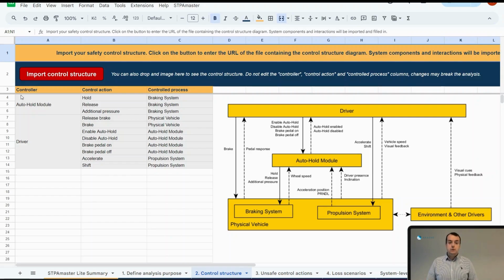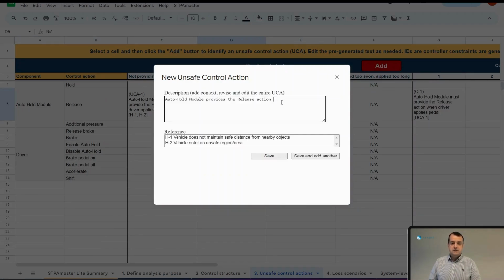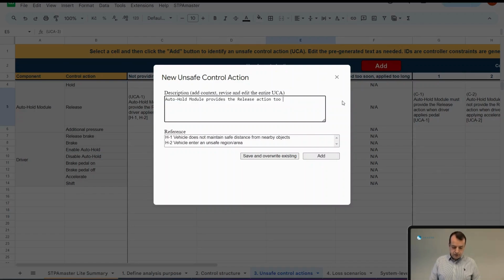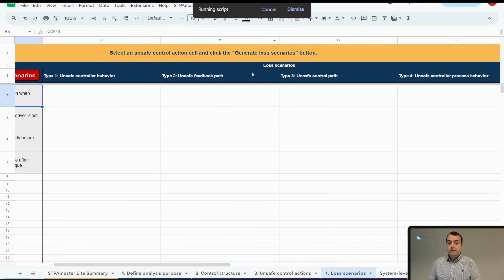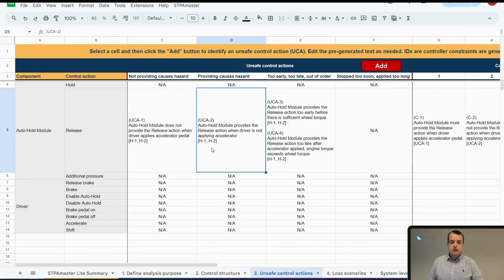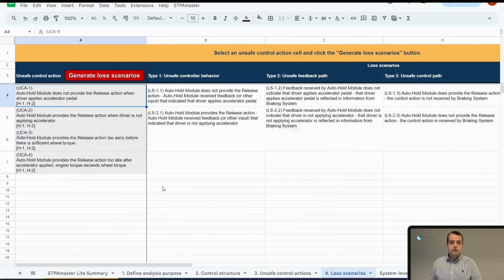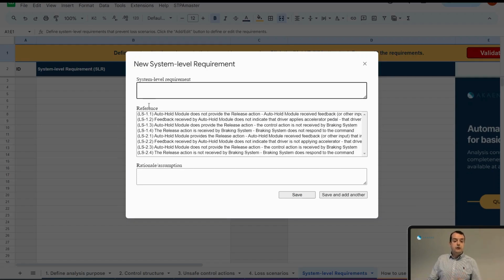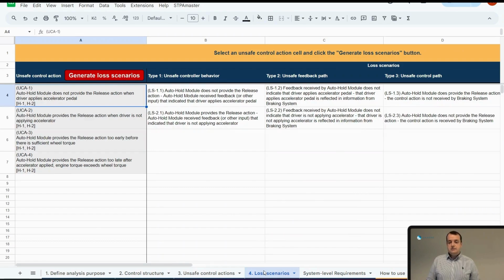STPAmaster Lite - steps 3 and 4 of the STPA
Watch to see how to use STPAmaster Lite to perform steps 3 and 4 of the STPA analysis